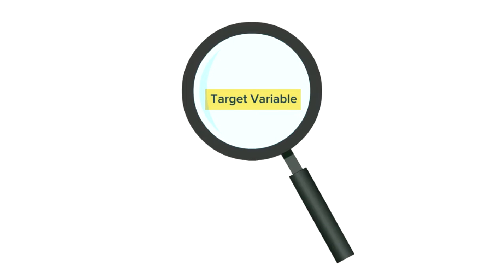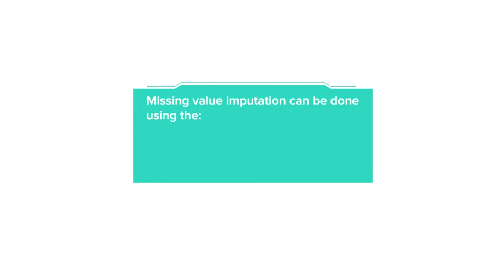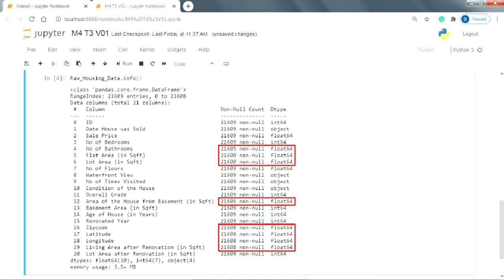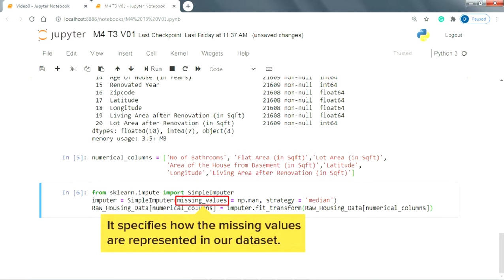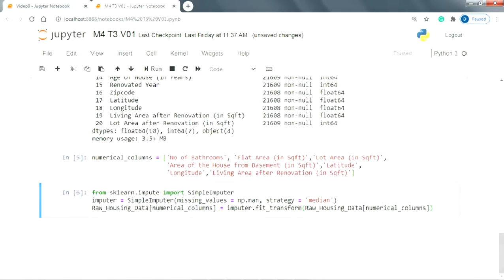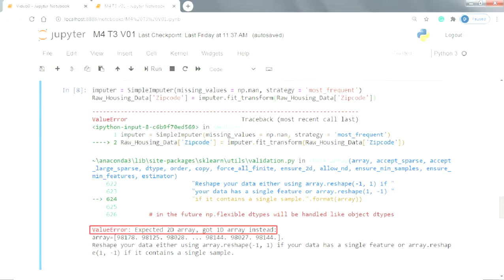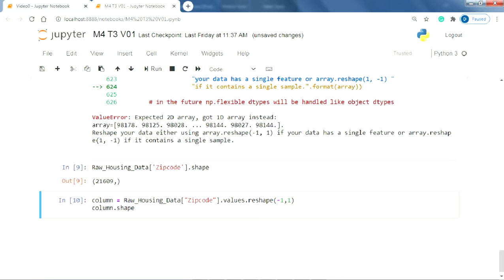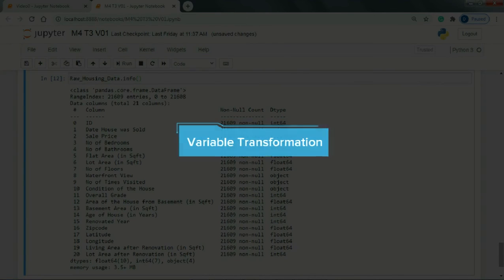Data Exploration - Independent Numerical Variables - I | Machine Learning #34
Learning Objectives:

By the end of this tutorial, you will be able to:
1. Identify and treat missing values in independent variables.